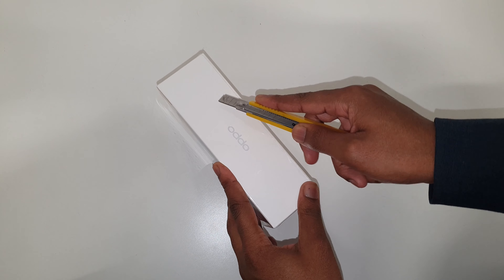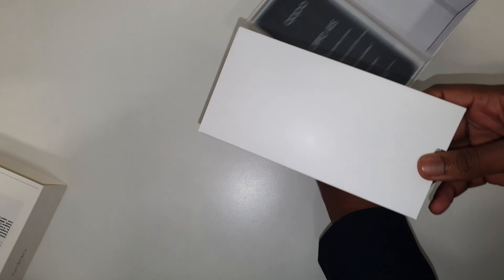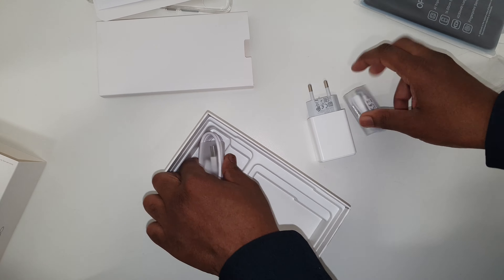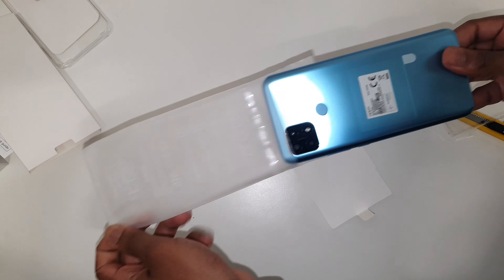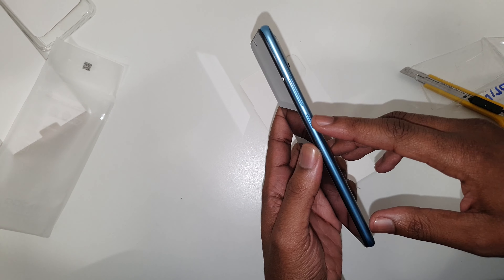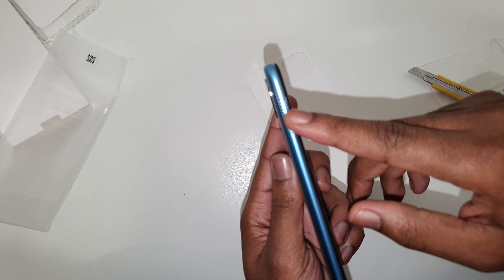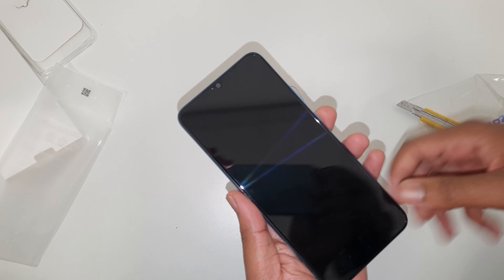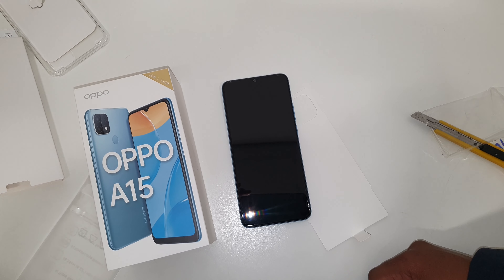Oppo A15 Unboxing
Join us as we unbox the Oppo A15